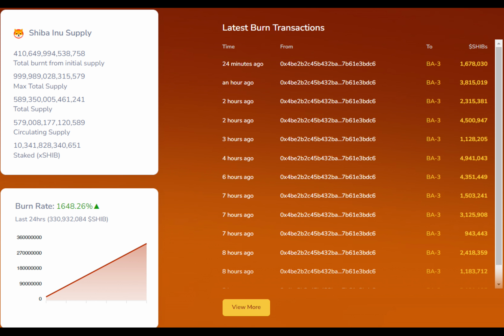Shiba Inu (SHIB) Burn Rate Hits 1,619% Increase: Price Reaction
The latest Shiba Inu data indicates a massive surge in the burn rate, showing a 1,619% increase from the previous day's extraordinarily low figures. An impressive 330 million SHIB tokens have been burnt in the last 24 hours.